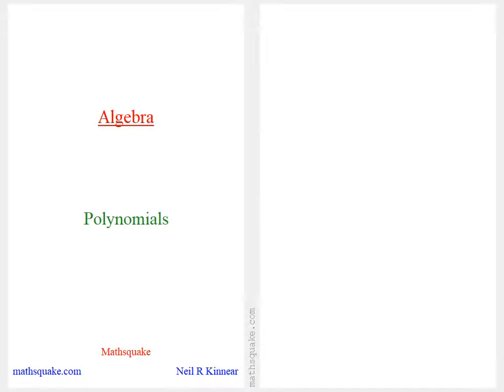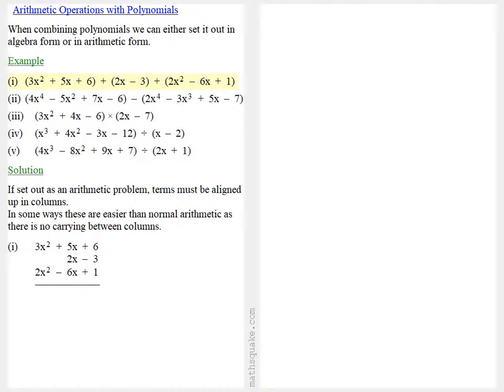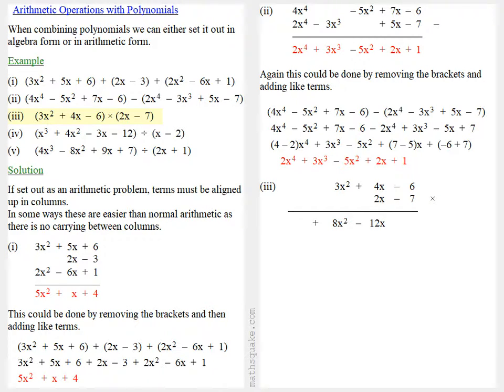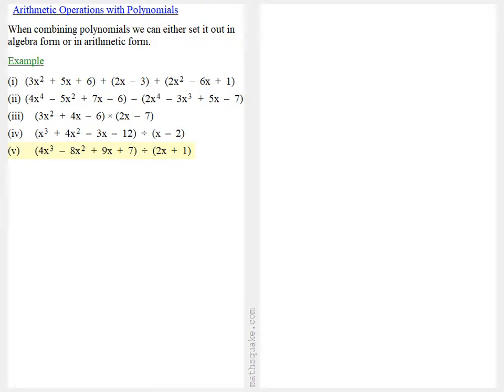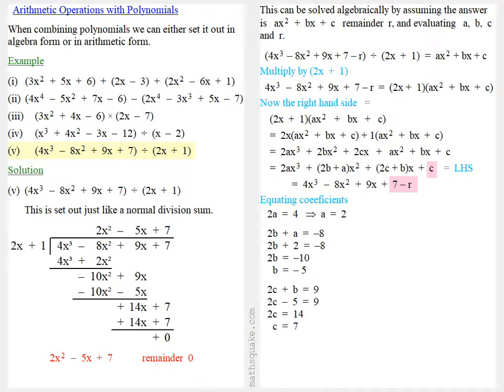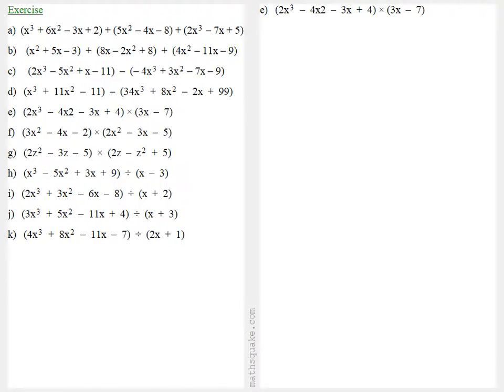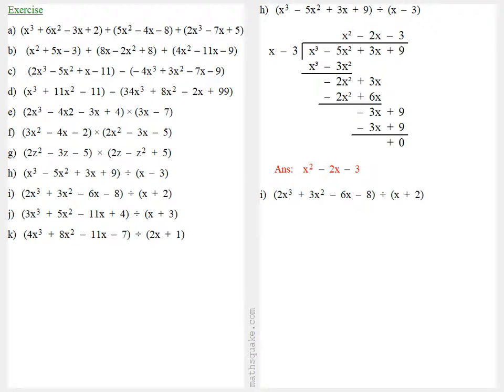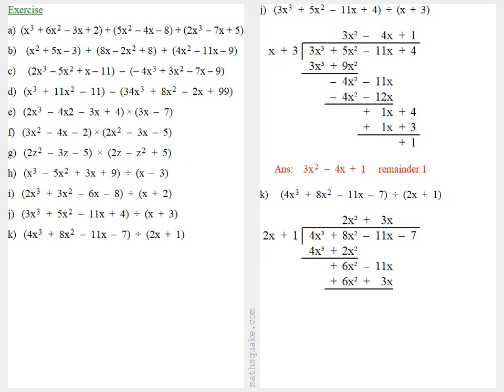AM 3 1 Polynomials